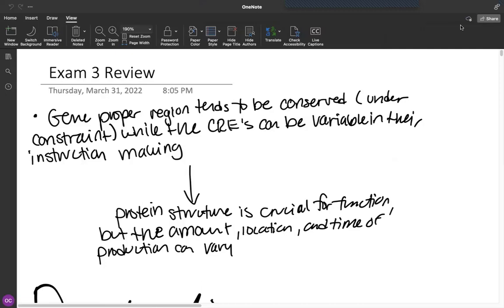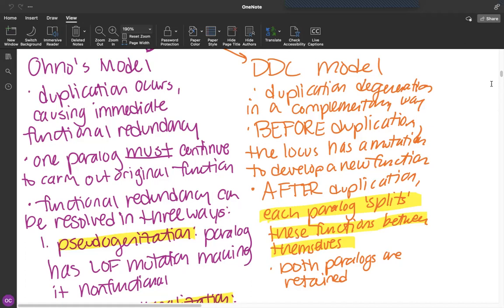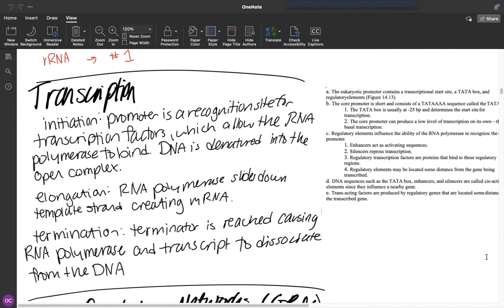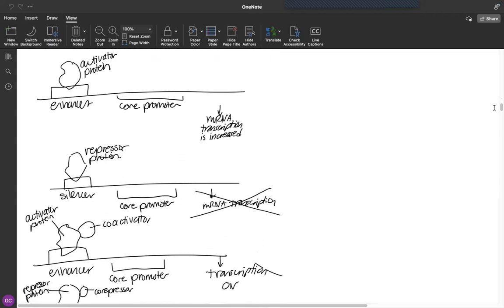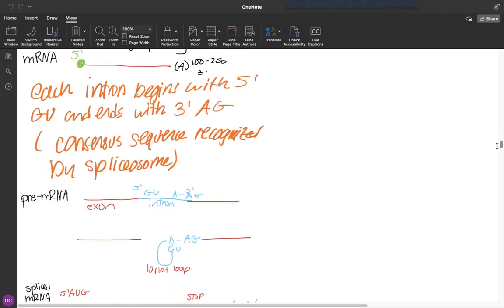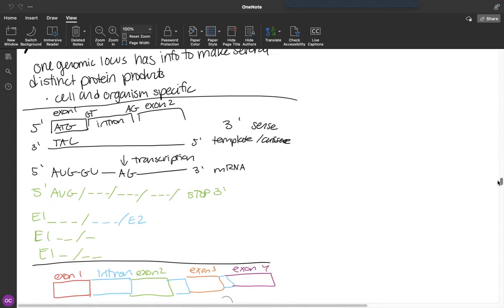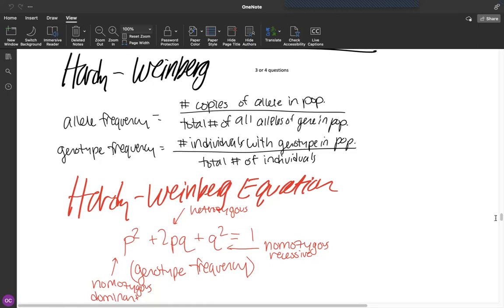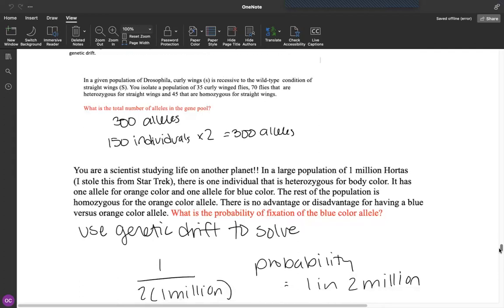Genetics Exam 3 Review